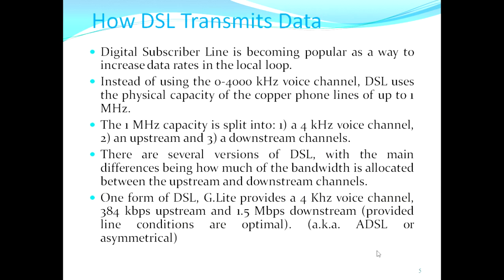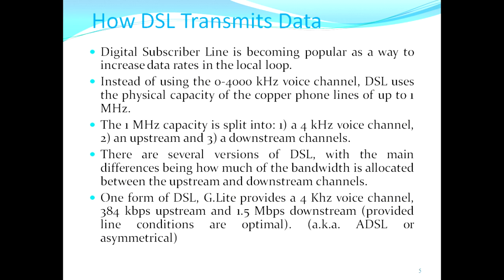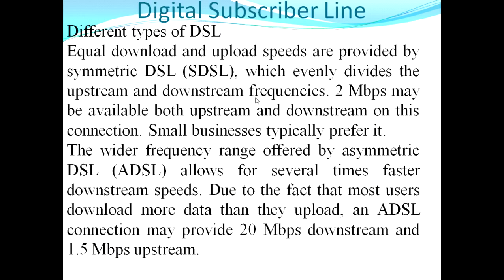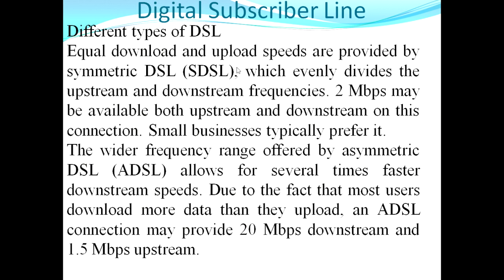Digital Subscriber Line & DSL Transmits Data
Digital Subscriber Line is becoming popular as a way to increase data rates in the local loop.
Instead of using the 0-4000 kHz voice channel, DSL uses the physical capacity of the copper phone lines of up to 1 MHz.
The 1 MHz capacity is split into: 1) a 4 kHz voice channel, 2) an upstream and 3) a downstream channels.
There are several versions of DSL, with the main differences being how much of the bandwidth is allocated between the upstream and downstream channels.
One form of DSL, G.Lite provides a 4 Khz voice channel, 384 kbps upstream and 1.5 Mbps downstream (provided line conditions are optimal). (a.k.a. ADSL or asymmetrical)